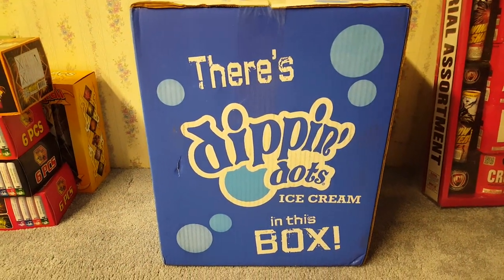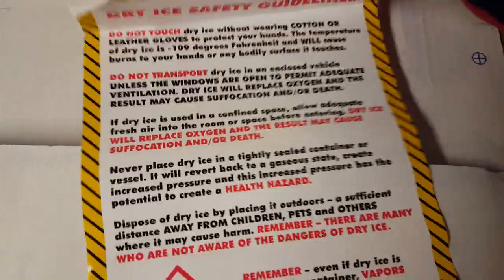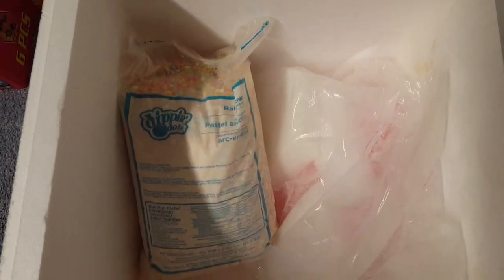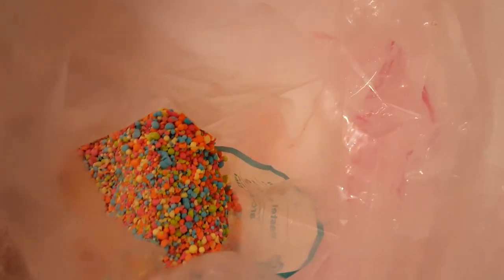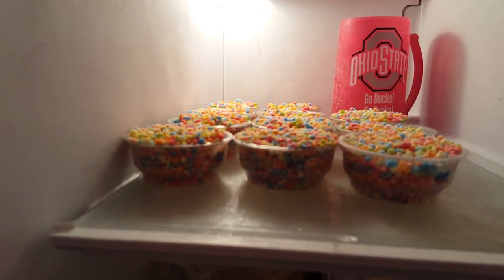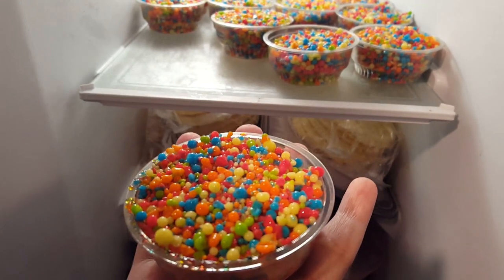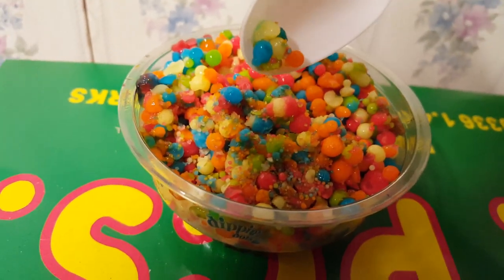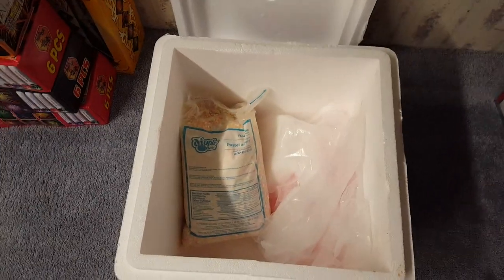How To Buy Dippin' Dots Ice Cream In Bulk And How To Store It Properly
This is obviously not the usual video that I post when I come back to my channel, lol.

So a couple of weeks ago, I decide to purchase a bulk bag (5.25 LBS bag) of Dippin Dots from their online store in order to save some money and to be able to enjoy my favorite ice cream at my leisure.  See how that experience went in this video.

The reason why I made this video is because I couldn't find one like it on Youtube while I was searching for videos on how to buy Dippin' Dots in bulk and how to handle/store them once they arrive at your doorstep.  So if anyone wants any help/info on how to purchase and store Dippin Dots after they arrive, hopefully this video will give you all the info that you need.

Here's the link to the Dippin' Dots website if you want to purchase some of their ice cream in bulk.

I'd also sign up for the emails so that you can get various coupons throughout the year (like free shipping, 10% or 20% off your order and even "buy 2 bulk bags get the 3rd bag free").